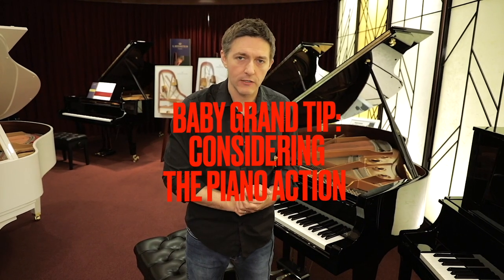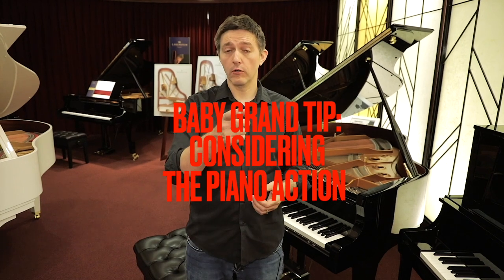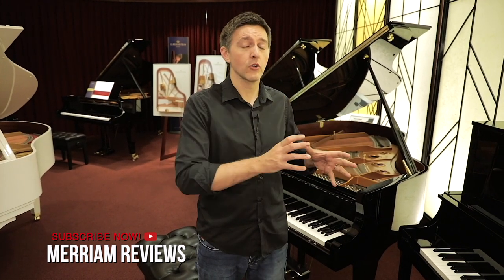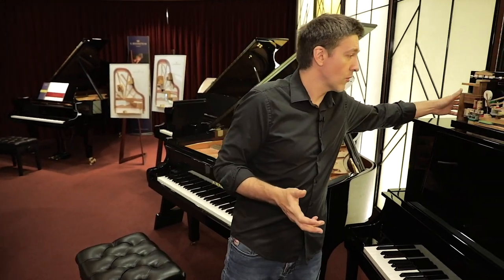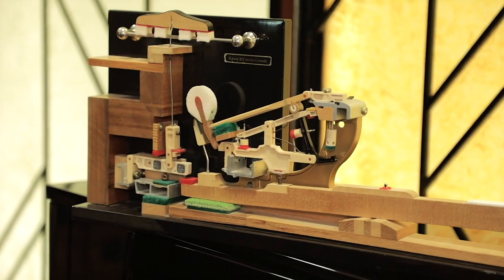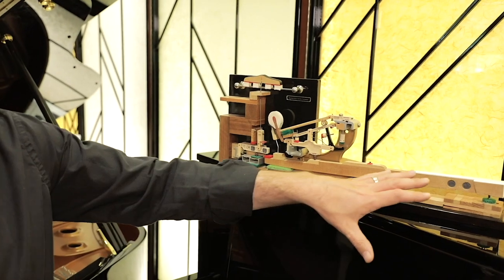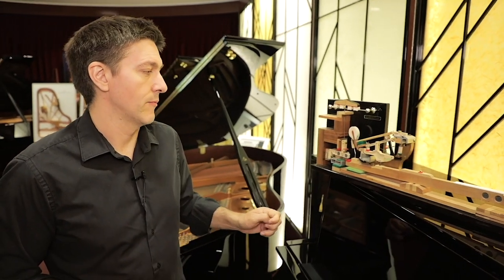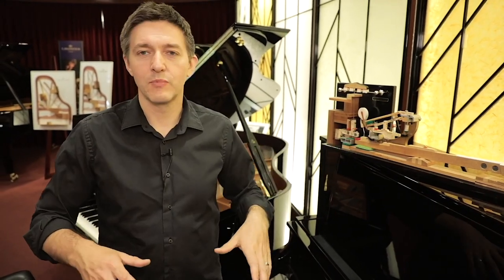🎹 Grand Piano Action | A Guide To Understanding The Mechanics Of Grand Piano Action 🎹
In this video, we will delve into the world of grand piano action and explore the key features you need for a seamless and responsive playing experience.

From the weight and feel of the keys to the responsiveness of the hammers, we'll cover it all. Whether you're a beginner or an experienced pianist, this guide is essential for anyone looking to take their grand piano performance to the next level.

So, get ready to discover the secrets of a world-class grand piano action.

Watch now!